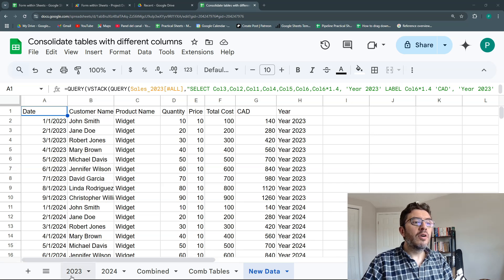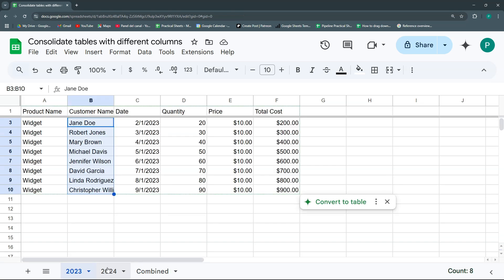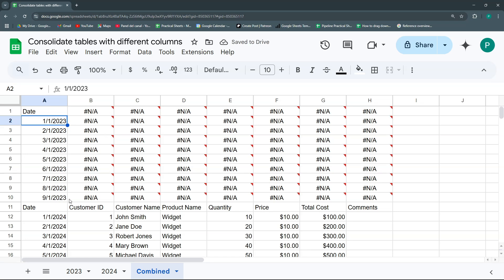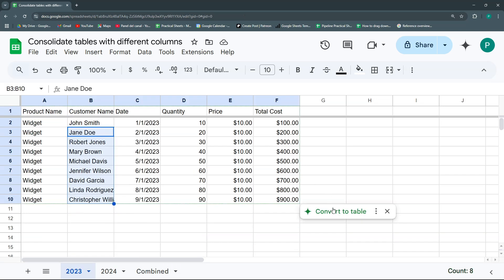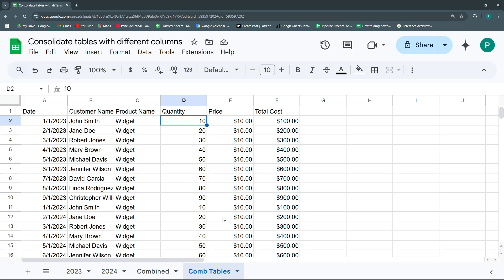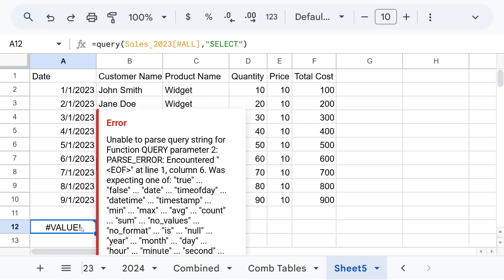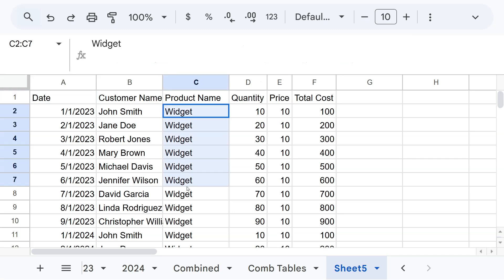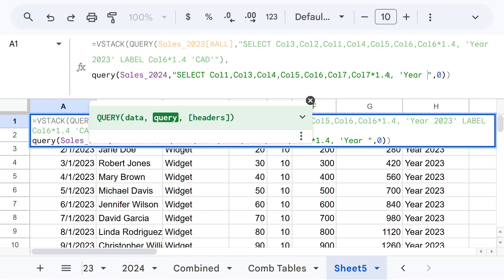Combine Tables with Different Columns in Google SHEETS Easily! 📊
In this video, we tackle a common issue in Google Sheets: combining tables with different columns or column positions. Learn how to consolidate your data using simple formulas like VSTACK and CHOOSECOLS, as well as the more flexible QUERY function. Whether you're dealing with sales data from multiple years or different datasets, this tutorial will help you seamlessly merge your tables into one cohesive sheet.